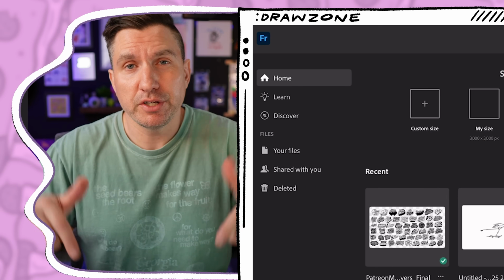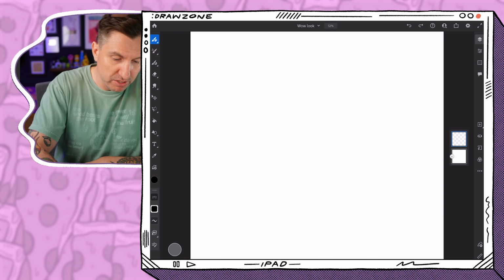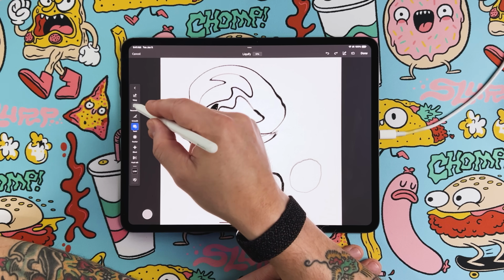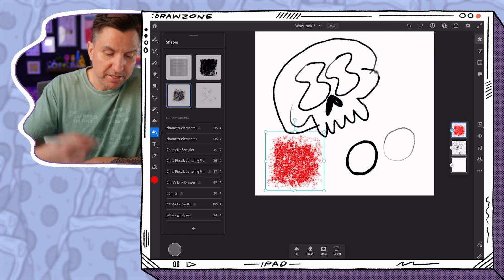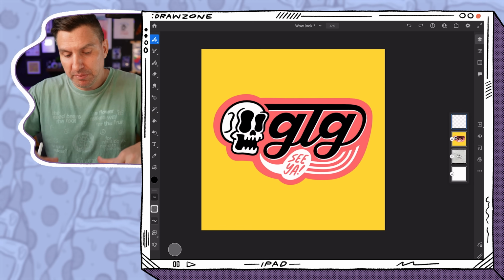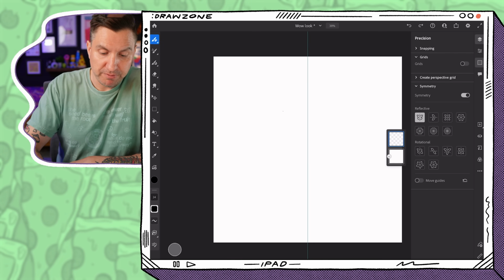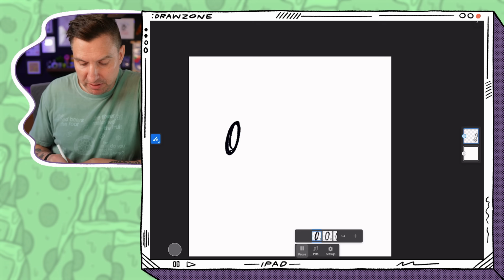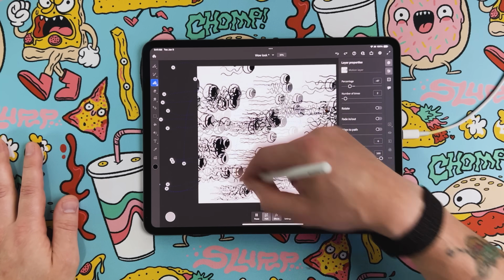Adobe Fresco Tutorial for Beginners: Getting Started!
Adobe Fresco is Photoshop + Illustrator’s weird baby—with motion powers. I use it for ~90% of my pro work. In this quick-start, I’ll tour the interface, show pixel vs. vector (and why it matters), my favorite brush/smoothing tricks, shapes, masks, the magic modifier, and the motion tools that make your art wiggle on command.

Chapters
00:00 Why Fresco + what you’ll learn
00:11 Home screen tour (recents, sizes, import PSD)
01:36 Create New & presets (print/digital/social)
02:25 UI tour: tools left, layers right, top bar
02:58 Pixel, Vector, Live brushes—what’s what
03:52 Brush quick menu: size, flow, smoothing (why it rules)
04:42 Pixel vs Vector layers (separate realities)
06:01 Paint Inside, brush settings (fast overview)
06:23 My vector workflow: sketch → clean vector lines
06:45 Toolbar speed run: eraser (why I don’t), smudge, transform
07:58 Liquify & reconstruct
08:05 Selections: lasso, magic wand, paint select (color margin)
09:49 Paint bucket & why thin pencil lines “leak”
10:49 Shapes libraries (and vector textures = chef’s kiss)
11:59 Text tool + adding fonts
12:21 Eyedropper tips
12:31 Add Image + Elements (grains, gradients, halftones, etc.)
13:15 Color panel + auto palettes from images
13:45 Layers 101; convert photo → pixel layer
15:05 Artboard preview & using images off-canvas
15:18 New layer, clipping masks (practical demo)
16:10 Groups/folders
16:12 Adjustments (Hue/Sat) + clipped adjustments
17:04 Blend modes (Multiply/Overlay in real life)
18:36 Precision: snapping, grids, symmetry modes
19:41 Modifier tool: erase with same brush texture
20:46 Modifier superpower: vector trim + multi-select
21:24 Multicolor swatch trick (stamps/striped lines)
22:12 Motion tools 101: per-layer timelines & onion skin
23:37 Motion presets (sway, bob) + speed control
24:25 Custom paths, alignment, easing, scatter, shrink
25:20 Speed drawing → “Original speed” path demo
25:55 Eyeball gag: frame-by-frame + paths + multiples